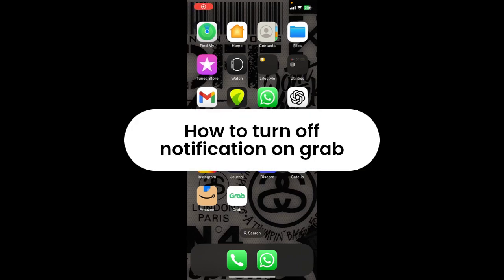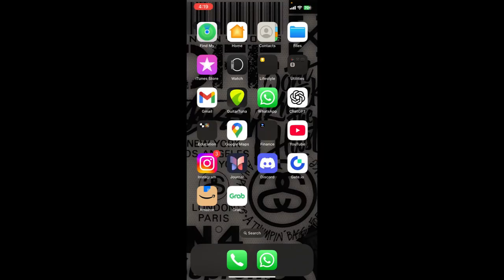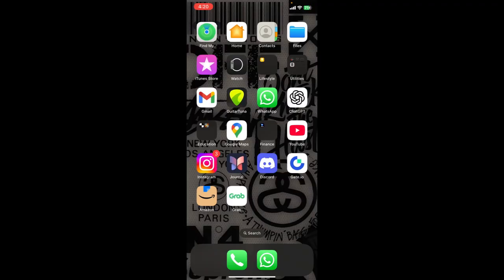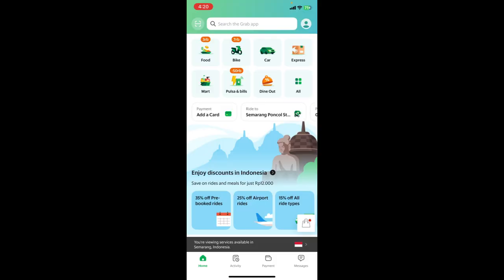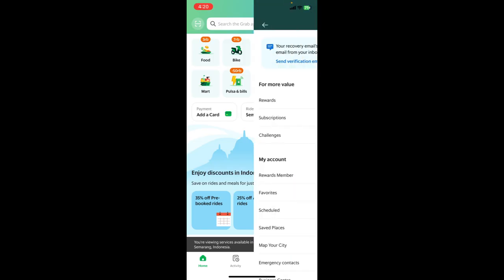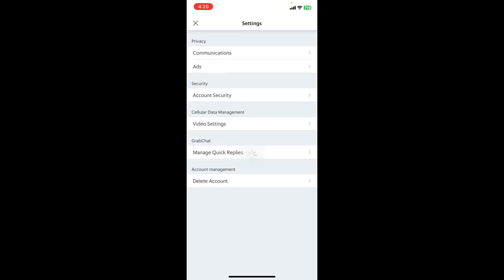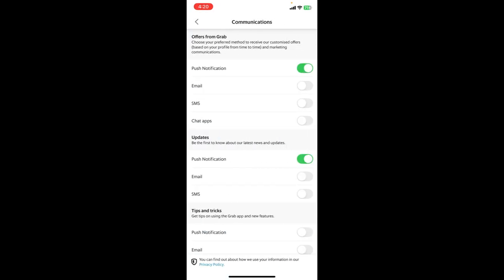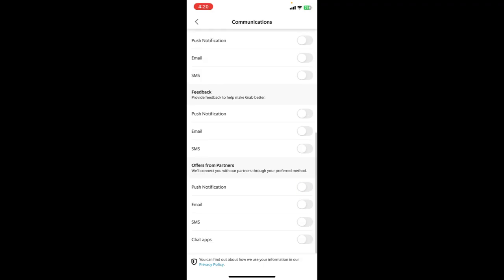How to Turn Off Notifications on Grab 2025?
Getting too many notifications from Grab? This guide will show you how to turn off or customize your notification settings in the Grab app. Whether you want to stop receiving promotional alerts or just need some peace and quiet, follow these simple steps to manage your Grab notifications.

✅ Watch now and take control of your Grab notifications!